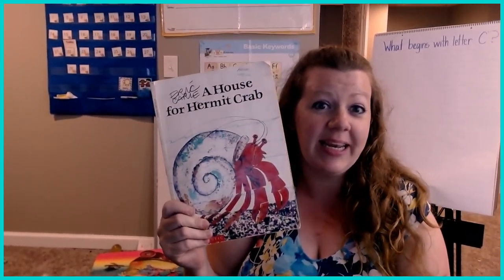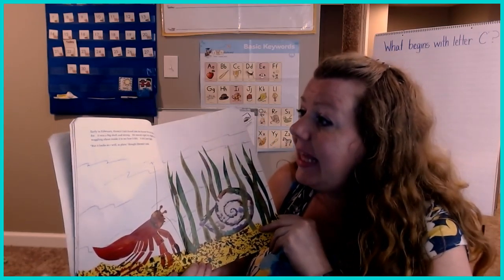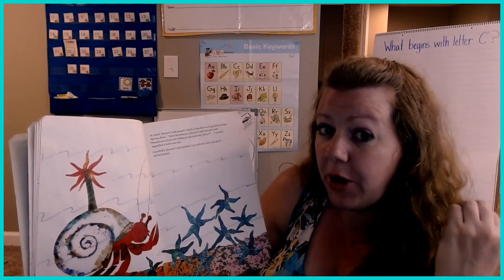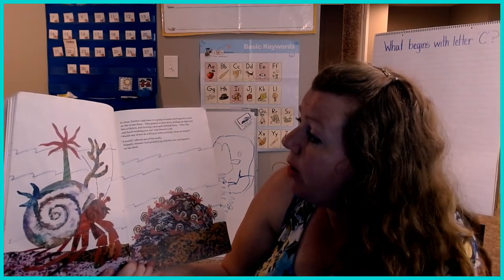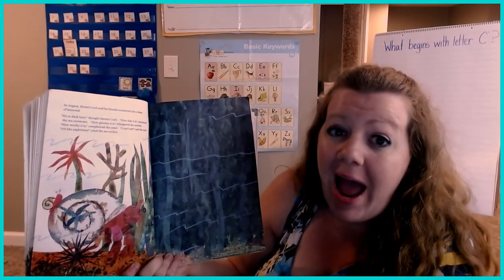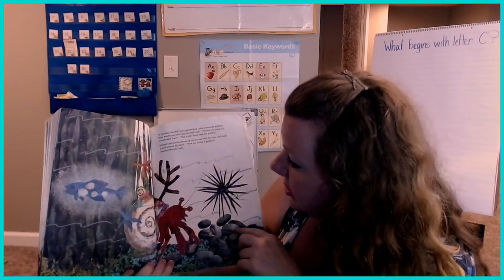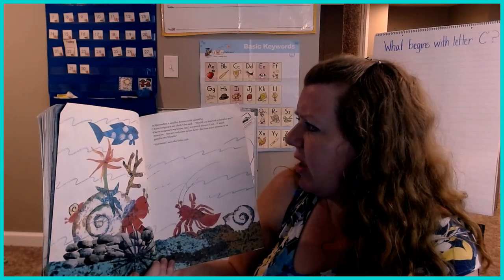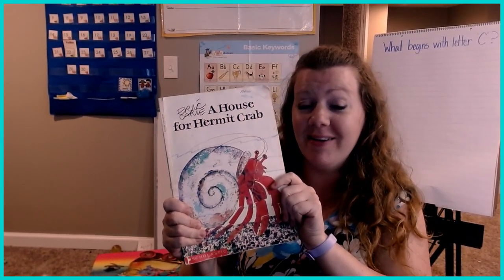A House for Hermit Crab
Ms. Melissa reads a House for Hermit Crab